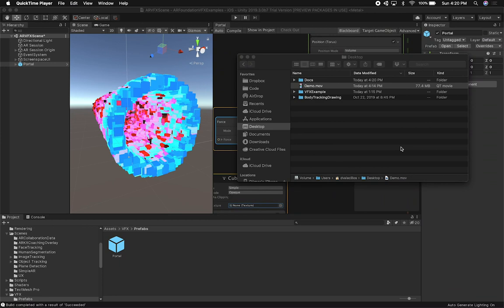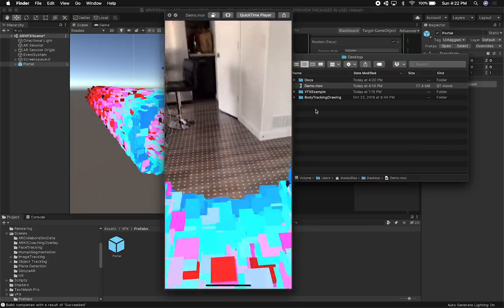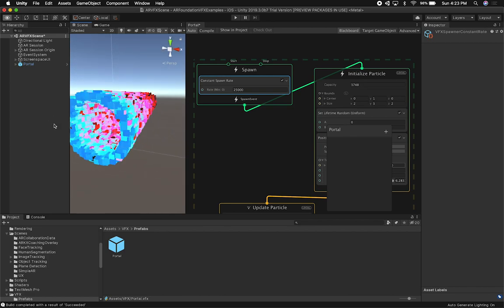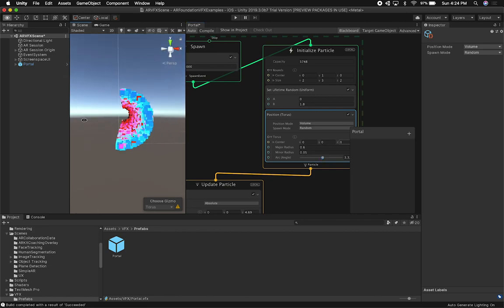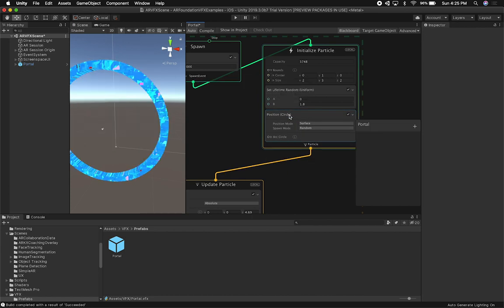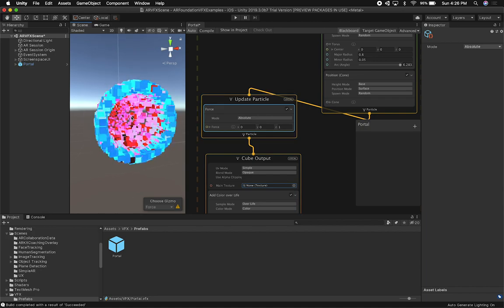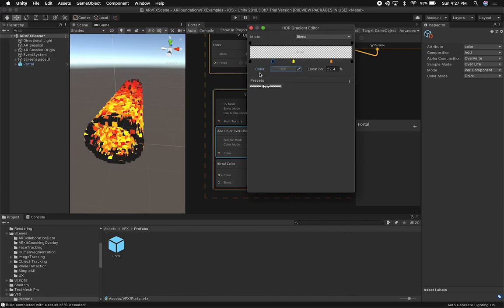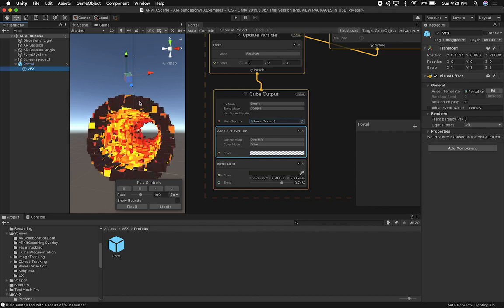Unity3d with AR Foundation - How To Create A Meteor Effect With VFX Graph And AR Foundation?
AR Foundation with Unity3d and VFX Graph is demoed in this video where I walk you creating a Meteor type VFX Graph and also show you how it looks in Augmented Reality. The cool thing about this video is that the results are cool, I can walk through a tunnel back and forth and the feeling I get when doing so is something I have never experienced.